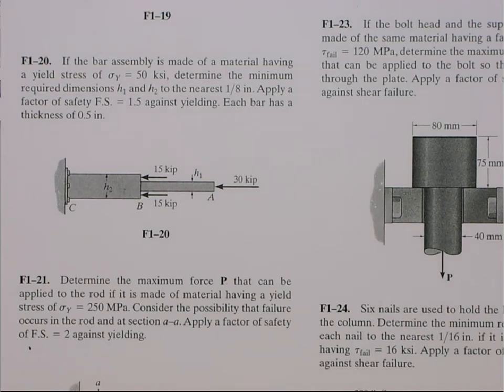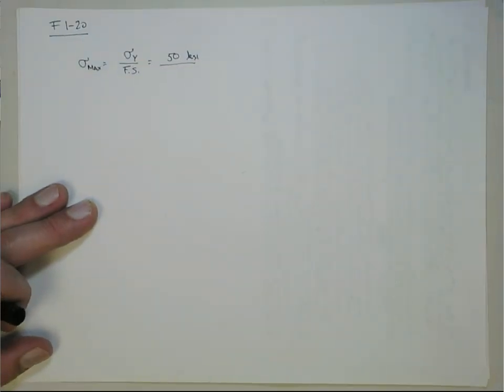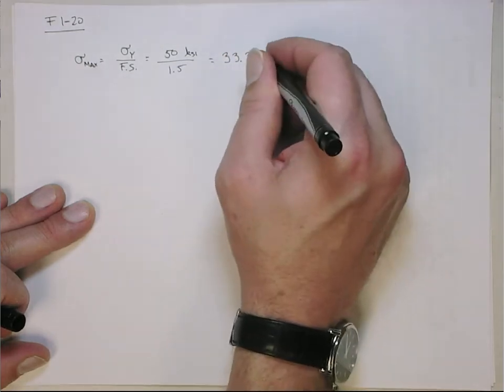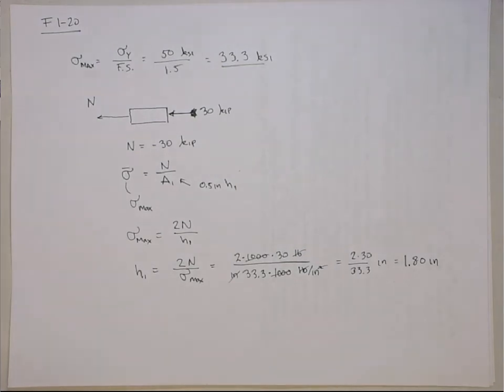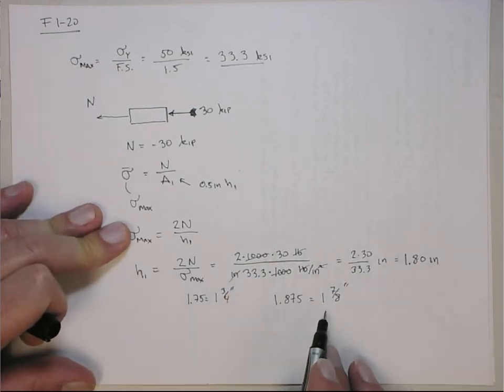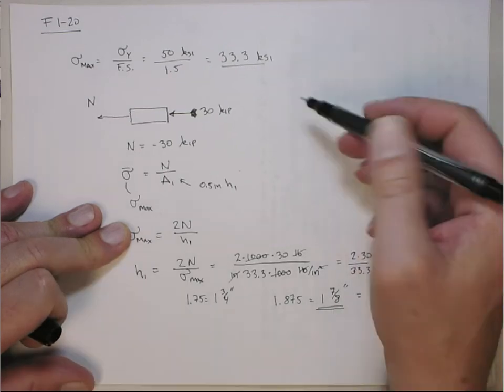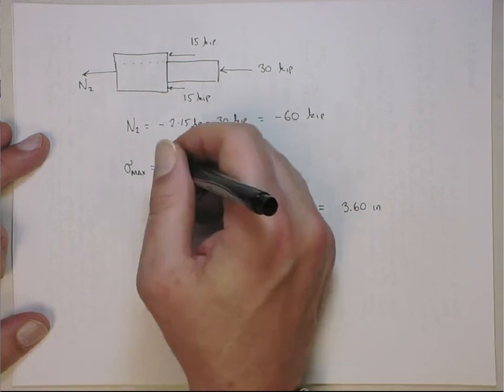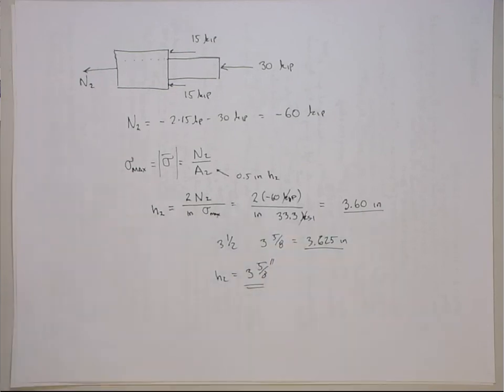Hibbeler F1-20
Solution to problem F1-20 in Hibbeler "Mechanics of Materials"